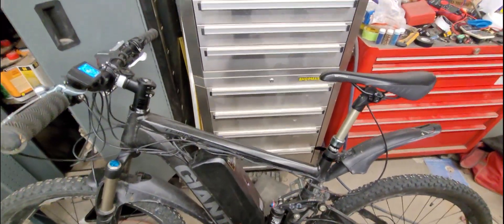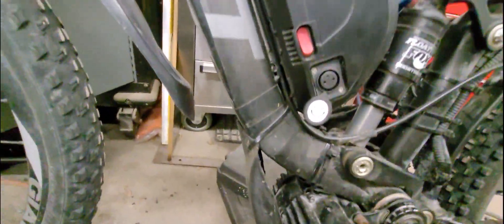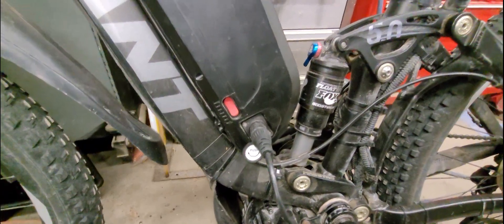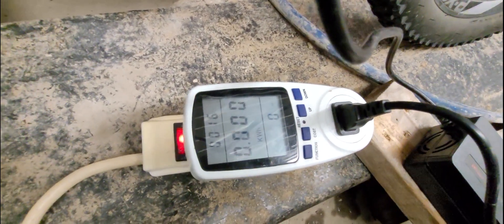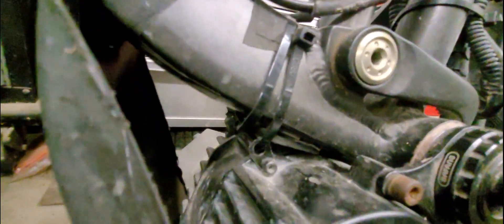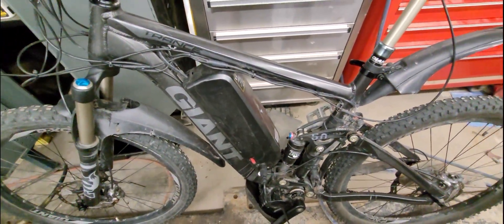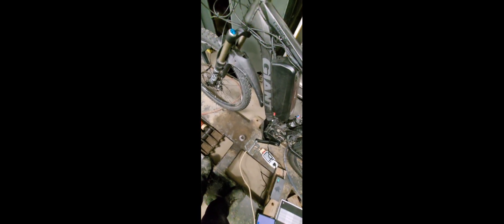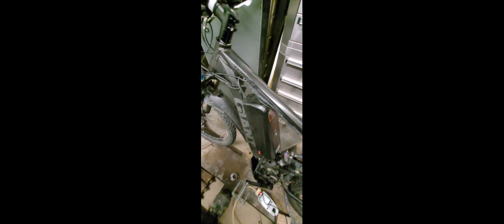Cheap Amazon eBike Battery 52v 20Ah Capacity Test vs What is Advertised 52 Volts 20 Amp Hours?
2:50 How to Mount Bafang 1000w BBSHD So it doesn't lift or bounce up and hit the frame.
I'm testing the actual capacity of this HaiLong HL eBike Battery I bought on Amazon. It is 52volts and was advertised as 20 Amp Hours. I have cycled the battery from full to around 50 percent about 5 times since I received it. So it should be at it's life best max capacity perfect for testing. I'm testing it will a Kilowatt meter by measuring how many Watts it takes in from 50 percent state of charge and that is the resting voltage after 30 minutes of shut off to cool down.

 Mistake I made in the math when calculating the actually watt hours in. I only subtracted 45 watts from 846watts. I should've subtracted 85watts for battery charging inefficiency from 846w as everything was doubled to estimate 0 to 100 charging levels. Which really doesn't make a lot of difference it would still be in the range of a 15 Amp hour 52 Volt rated battery.

Next video will be, what it the total range of this cheap Amazon 52v 15Ah battery from fully Charged with a Bafang BBSHD 1000w motor. Until it's shuts down by the BMS or the BBSHD controller which ever triggers complete shutdown first. I will log the voltage at shut down and mileage. I will also log how many watts go into charging it from shutdown. I will figure out the actual usable Watt hours and Amp hours with the stock Bbshd parameters. I will ride the bike at level 1 power in PAS mode to get the absolute best mileage with this Giant Trance eBike conversion.